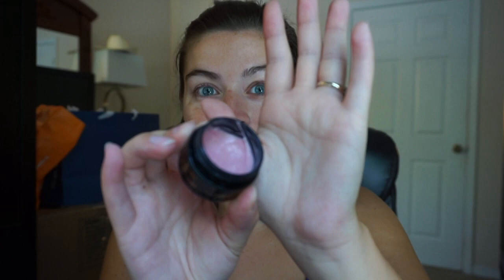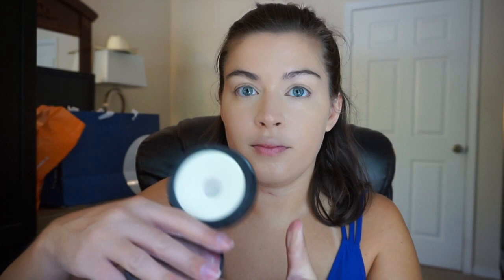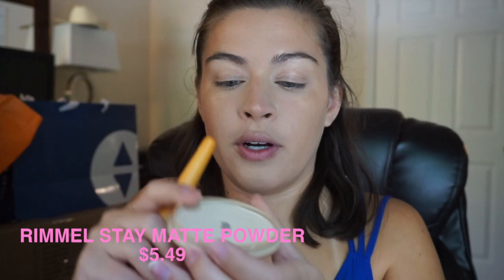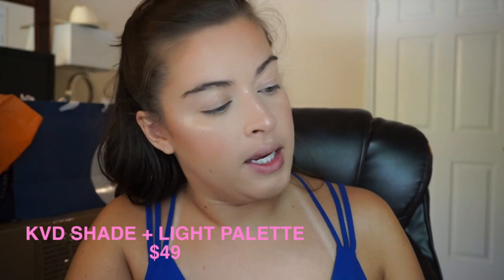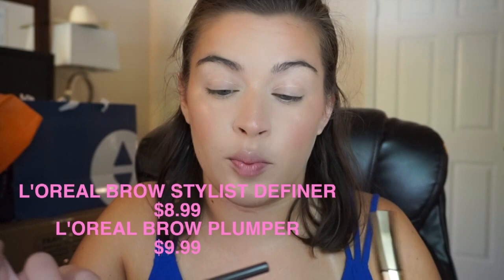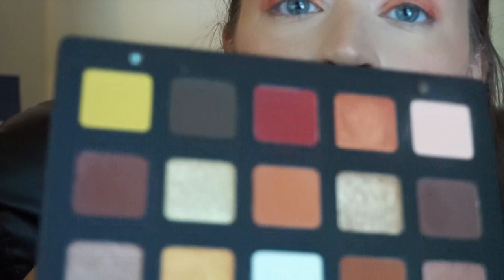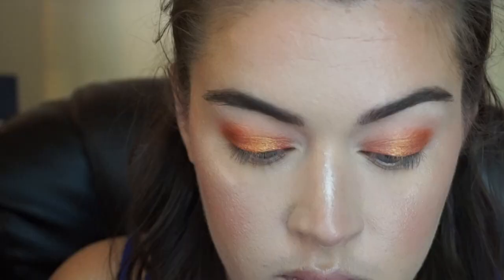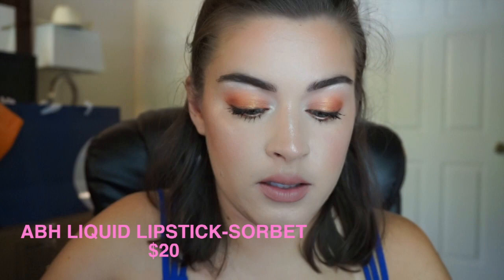FULL FACE USING OVER $600 OF MAKEUP | LISA ELLIS BEAUTY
Hey everyone! I had so much fun filming today's video. I added up the cost of every makeup product that I used and it added up to over $600!! Makeup is so expensive. I do plan on doing this same kind of video but using all drugstore makeup instead. Let me know what you think and if you enjoyed this kind of video.

*PRODUCTS USED*
URBAN DECAY SELF ADJUSTING PRIMER
PUR HYDRAGEL LIFT
COVER FX CUSTOM COVER DROPS-SUNLIGHT
HOURGLASS BRONZER- RADIANT BRONZE LIGHT
KAT VON D SHADE + LIGHT CONTOUR PALETTE
CARGO COSMETICS BLUSH- LOS CABOS
JOUER HIGHLIGHTER- ROSE QUARTZ
ESSENCE EYESHADOW BASE
NATASHA DENONA SUNSET PALETTE
SEPHORA 12 HR EYELINER- TIRAMISU
COLOURPOP LINER- GET PAID
L'OREAL TELESCOPIC MASCARA
COLOURPOP LIP LINER- SKIMPY
ANASTASIA BEVERLY HILLS LIQUID LIP- SORBET